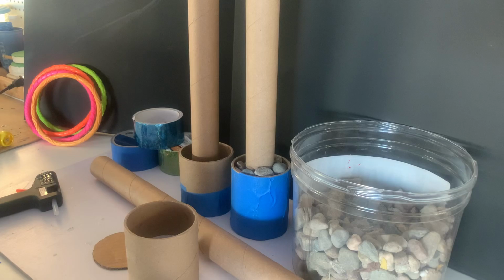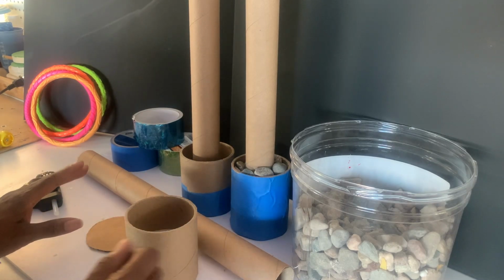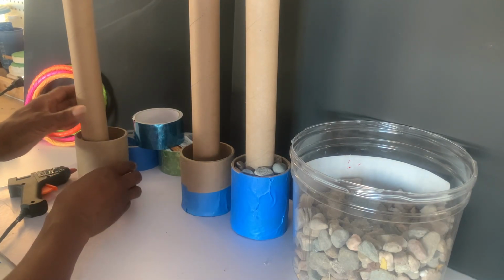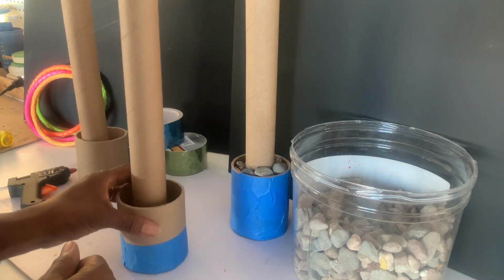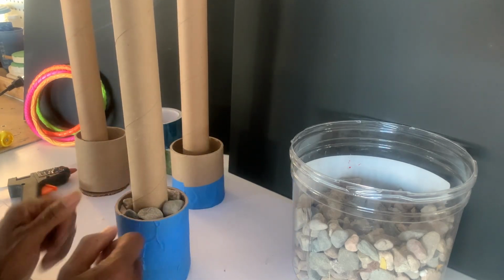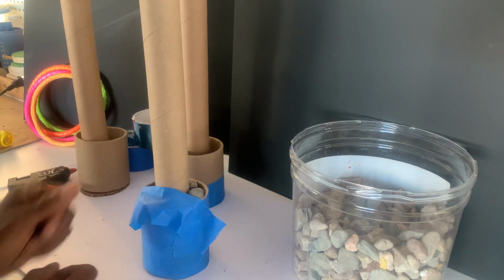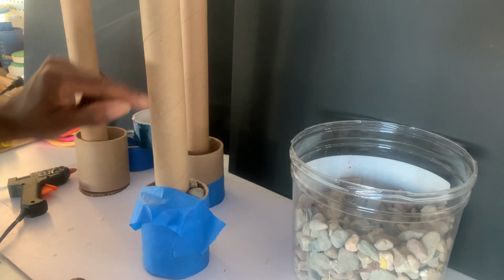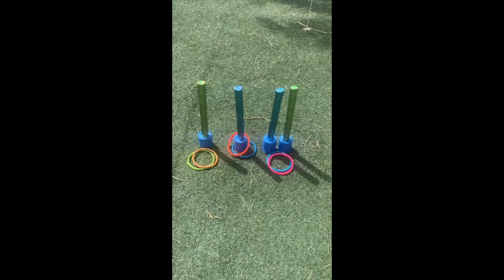RingToss Game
Materials needed
1.Tape
 2. Rocks
3.Tubes
4.Cylinder
5.Cardboard box
6.Rings